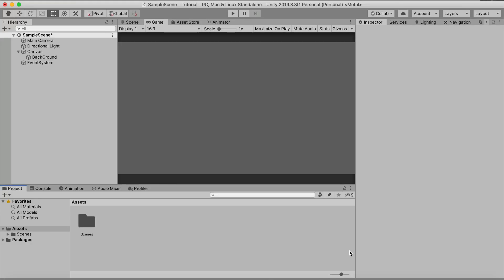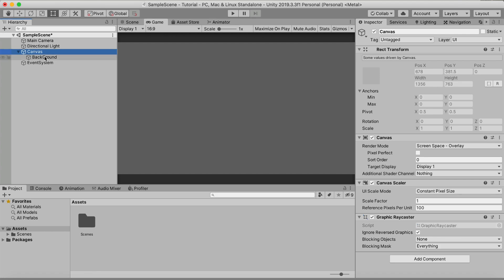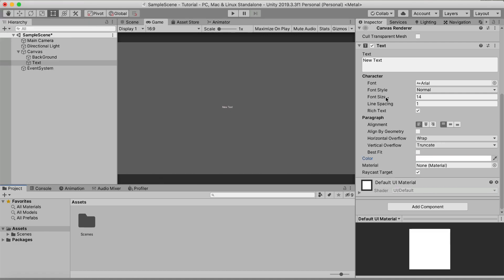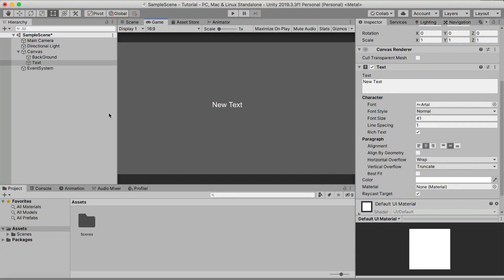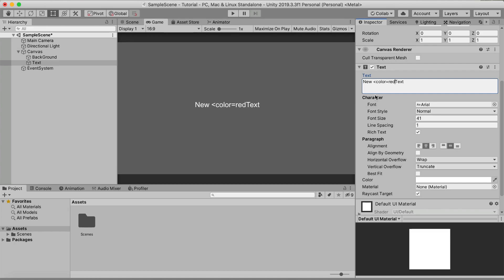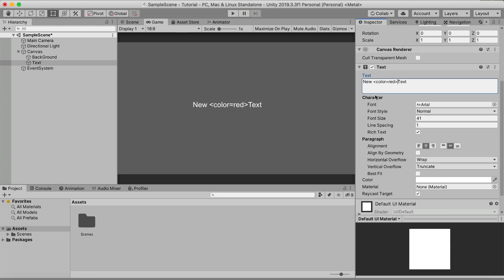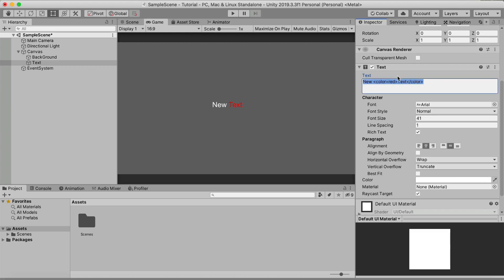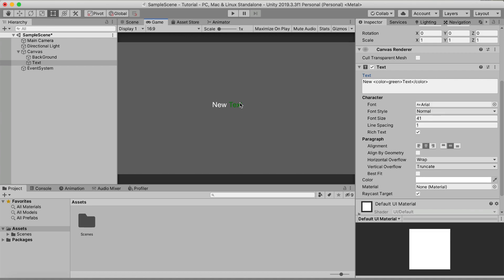Change Color of Part of the Text in Unity [without Code] | 2021 Beginner Tutorial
How to change the color of a part of a text in unity without code tutorial.